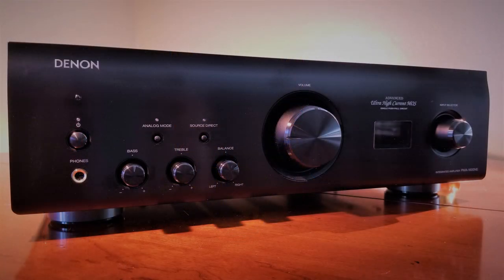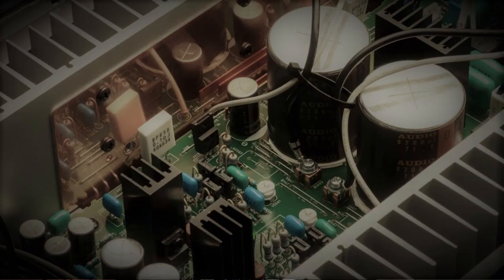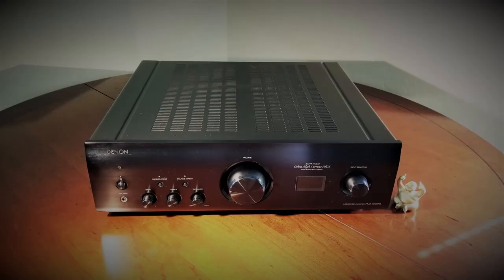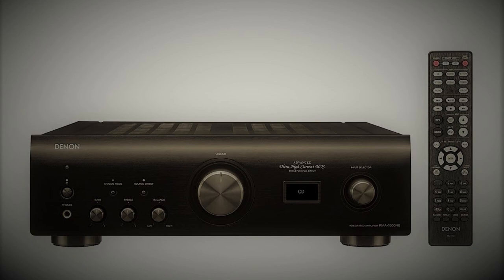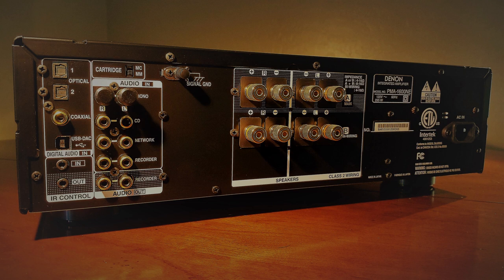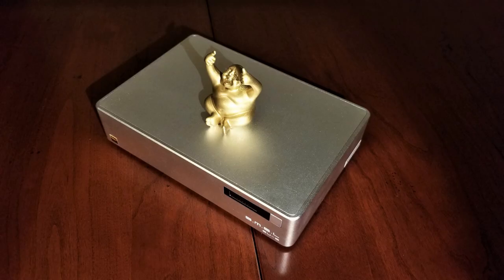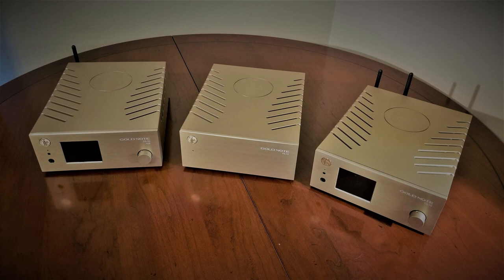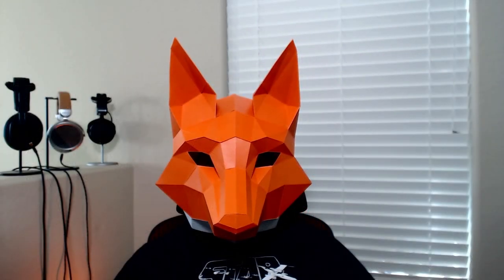Denon PMA 1600 NE Review: a beast of a stereo, integrated amplifier. Can your speakers handle it?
If you're interested in Gold Note and Gershman Acoustics, check it out at Gestalt Audio Design